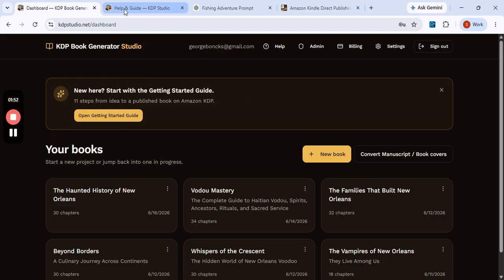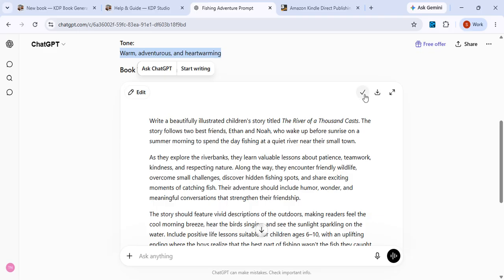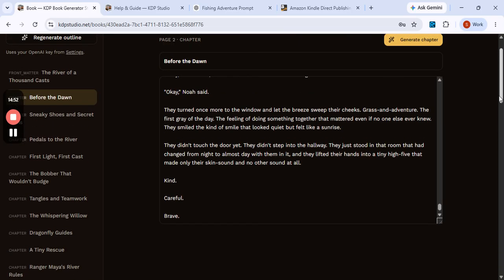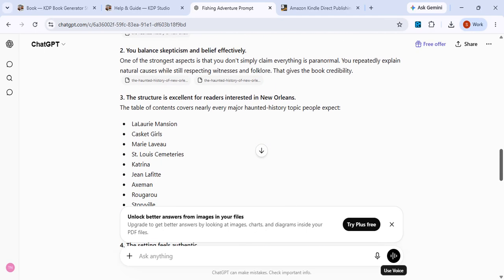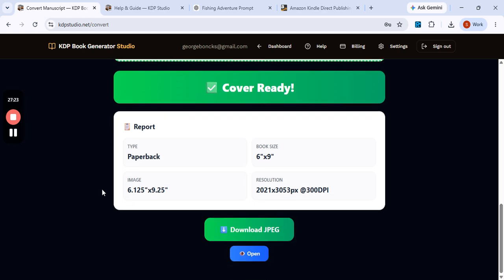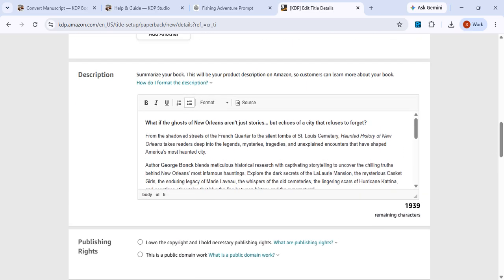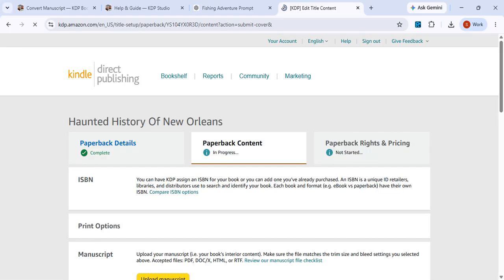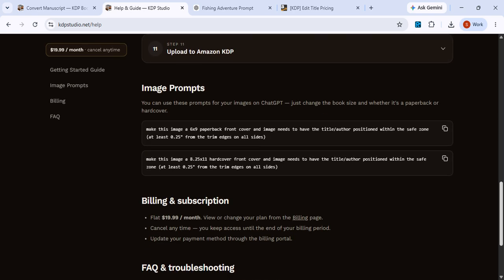Amazon KDP Self Publishing Tutorial | Complete Beginner Guide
Want to publish your first book on Amazon? In this complete Amazon KDP tutorial, I show you exactly how to create, design, and publish a book on Amazon KDP— even if you're a complete beginner.

In this step-by-step walkthrough you'll learn:

✅ How to create book content
✅ How to design a professional book cover
✅ How to upload your book to Amazon KDP
✅ How to create your KDP listing
✅ How to publish your first book
✅ Beginner-friendly self-publishing tips

Whether you're creating low-content books, journals, notebooks, children's books, nonfiction books, or AI-assisted books, this tutorial will walk you through the entire Amazon KDP publishing process.